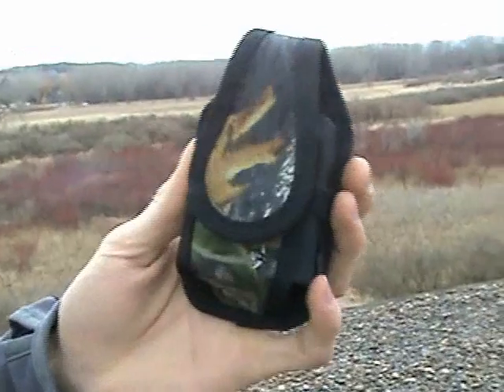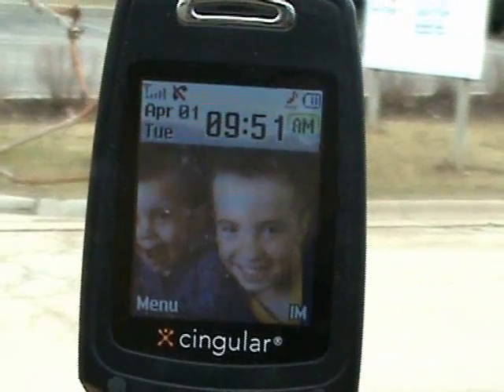Rugged Cell Phone Case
Gammoth brought out its guns for this test.  We want to back every product we sell so in order to do that, we have to test our produts.  Well what better way to do this than launch a phone off a 30-foot rooftop to a landing pad 20 yards away?

Check out "Rugged Test #428" and see how durable our cases are!